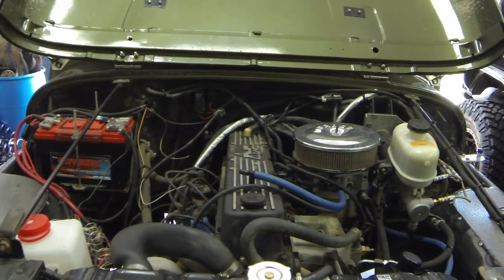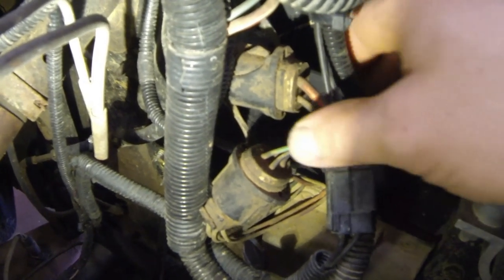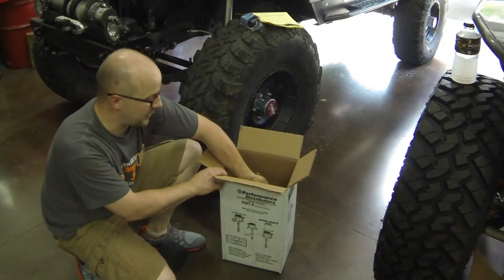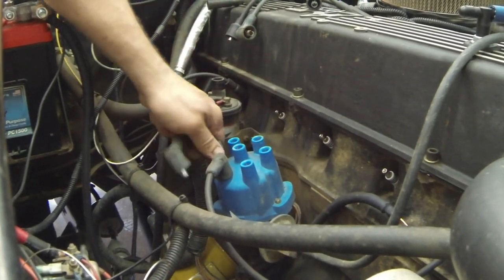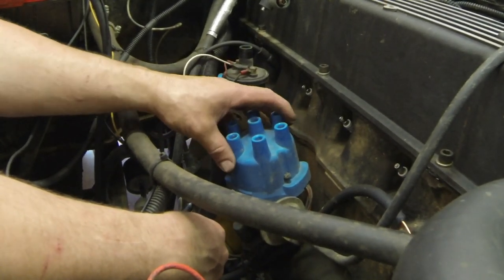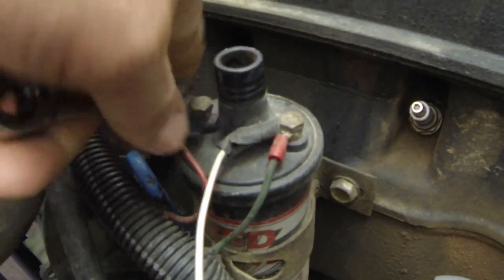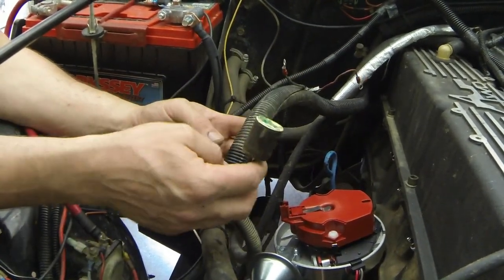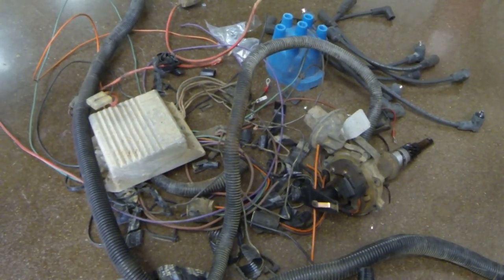HEI Jeep Install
Follow along in the installation of the Performance Distributors D.U.I. distributor and Livewire kit.  We hope you enjoy this install!